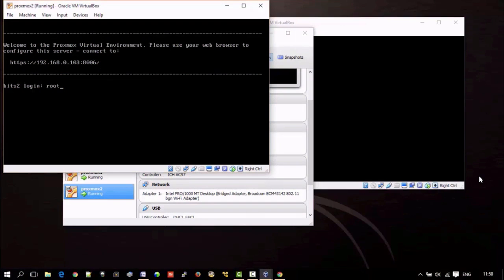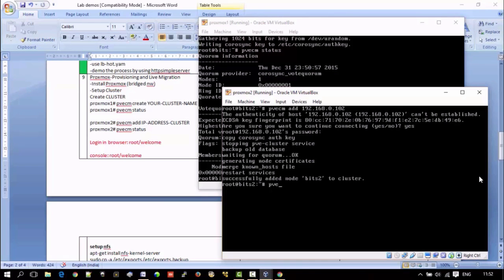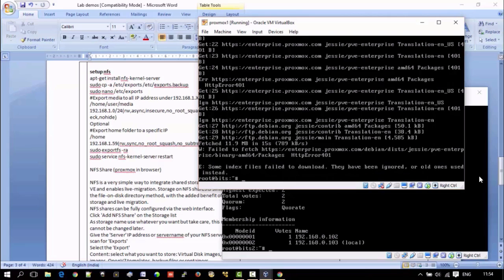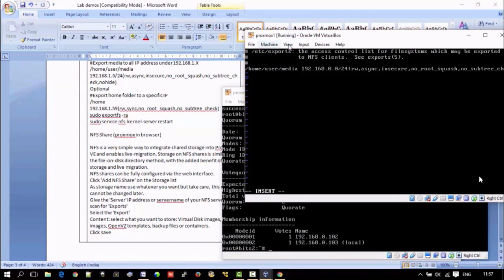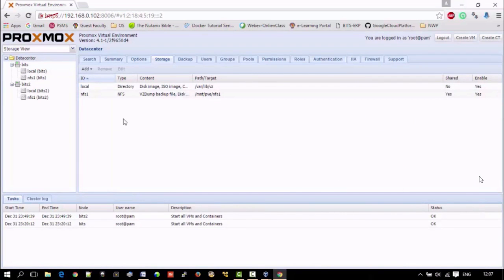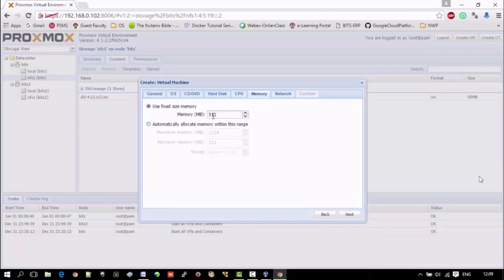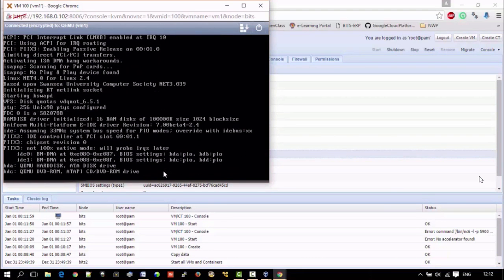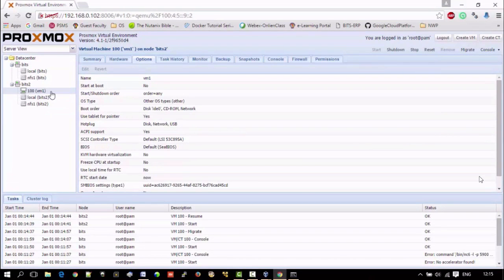CC RL 3 17 LE Part2 Proxmox Cluster Provision Migration